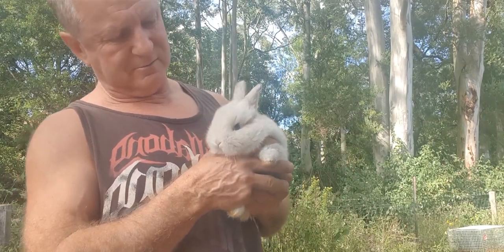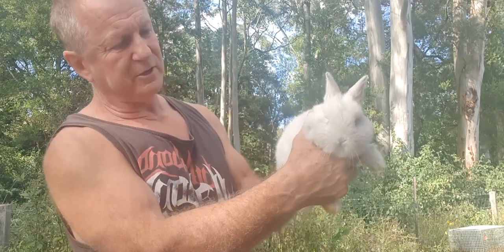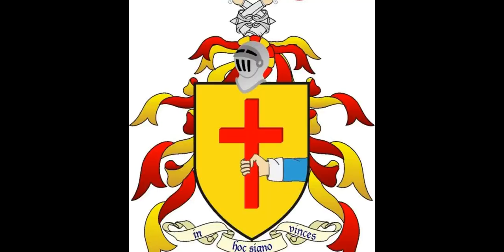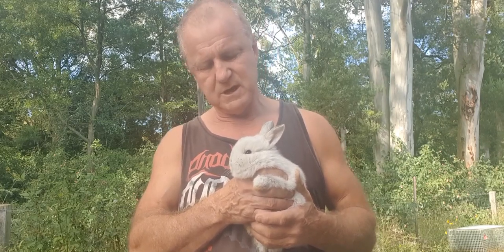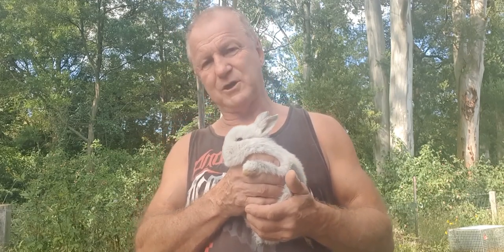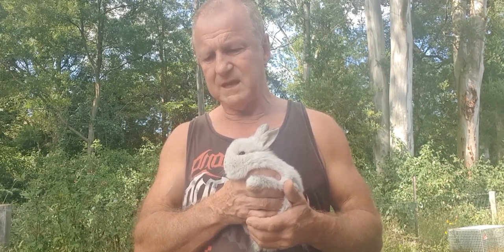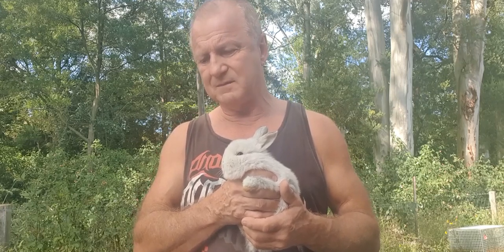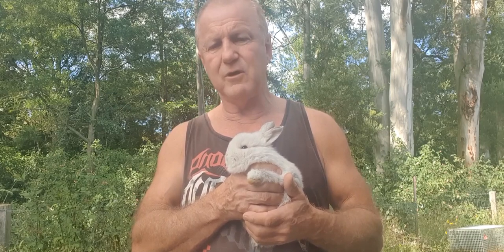How Much Does It Cost To Raise A Rabbit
Its always good to know how much it costs to feed a Rabbit per week .